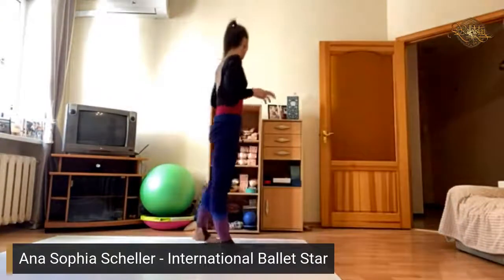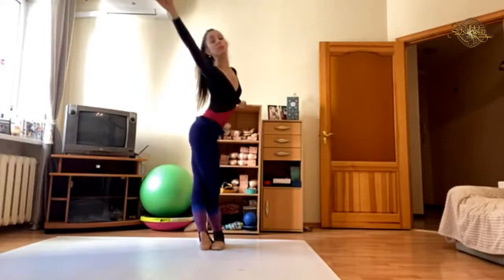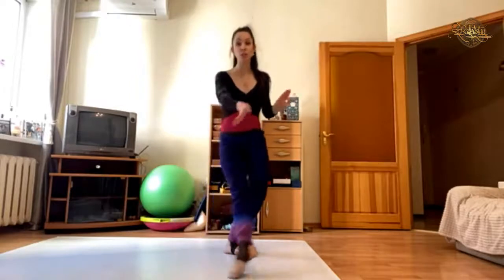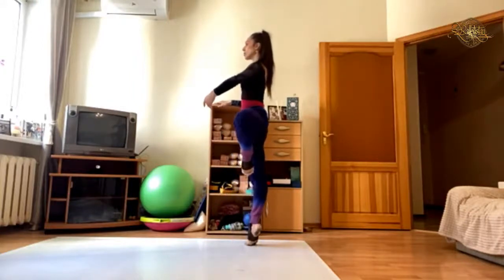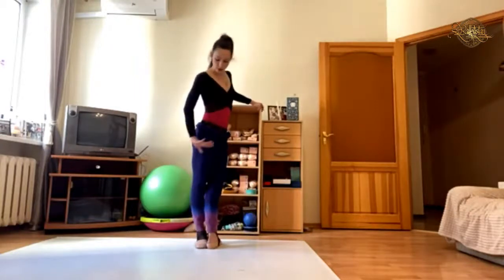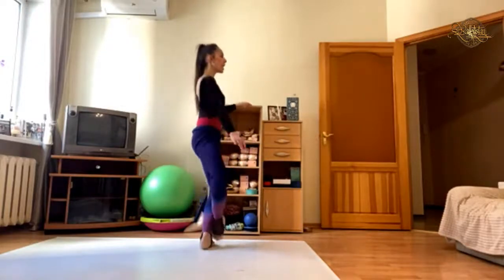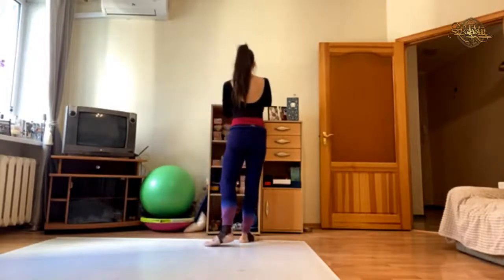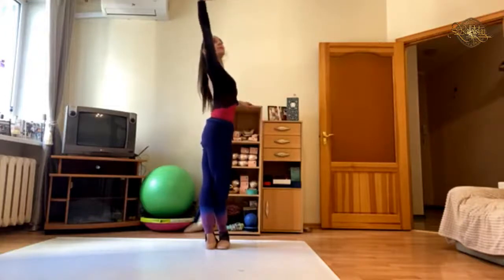Ana Sophia Scheller | Barre Class | World Dance Day 2021 | Balletistan Streaming Marathon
Free Ballet Barre Class from International Ballet Star Ana Sophia Scheller
World Dance Day 2021 Balletistan Streaming Marathon